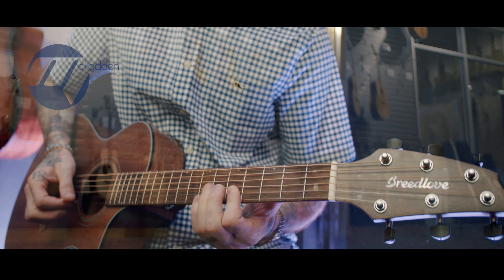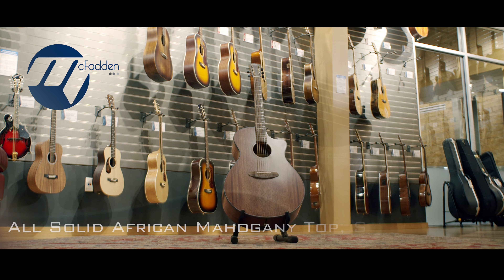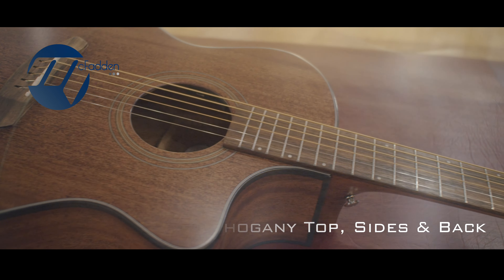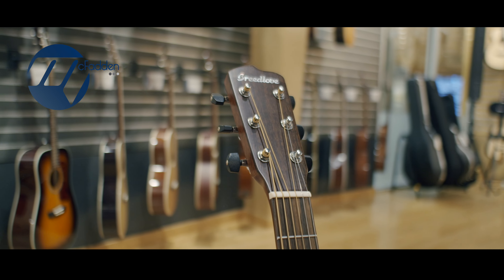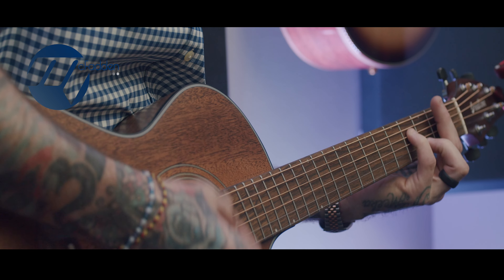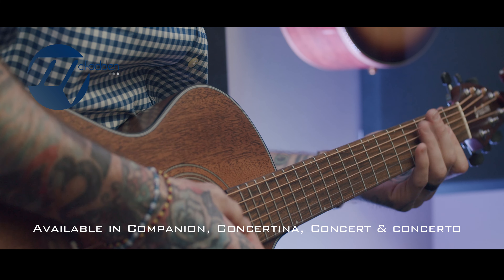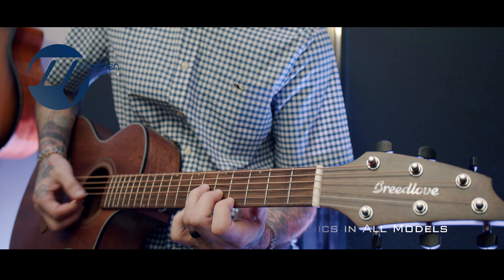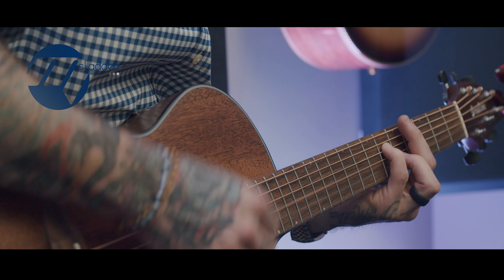Breedlove Organic Wildwood Overview